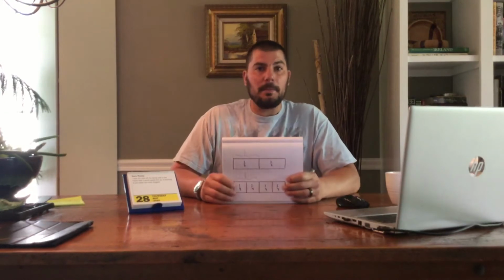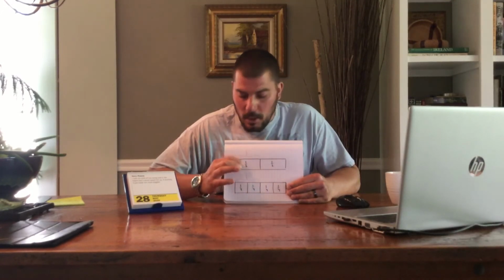M5L16 Debrief Questions